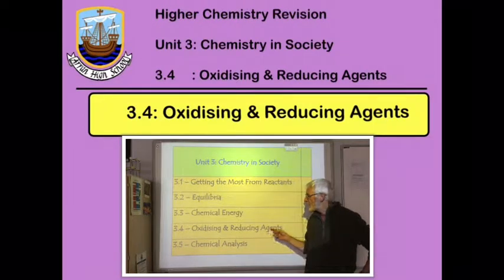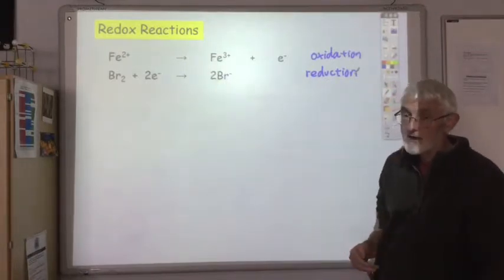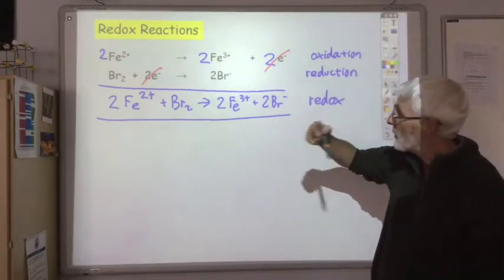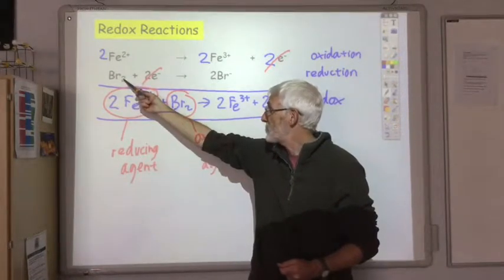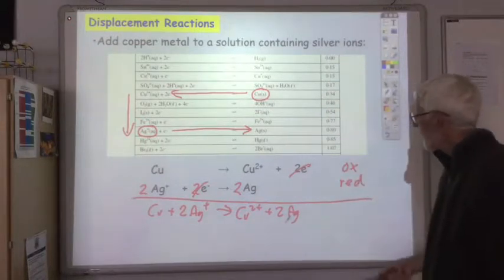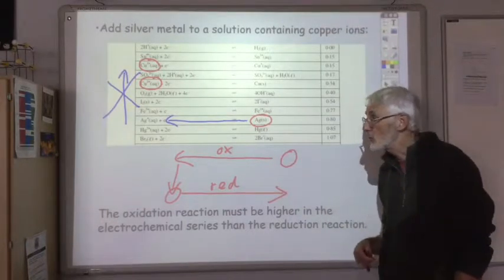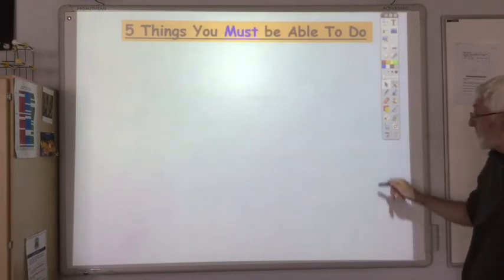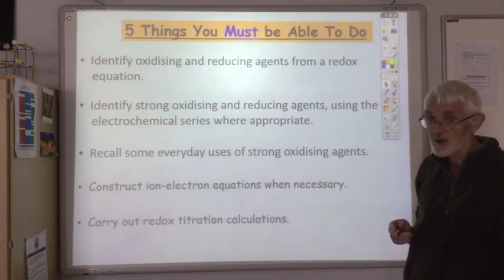3 4 Oxidising & Reducing Agents